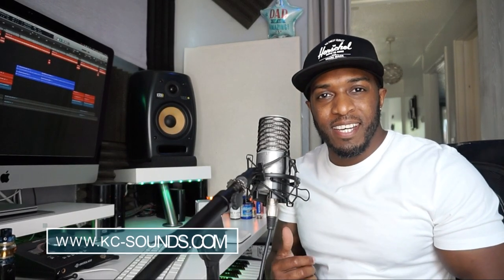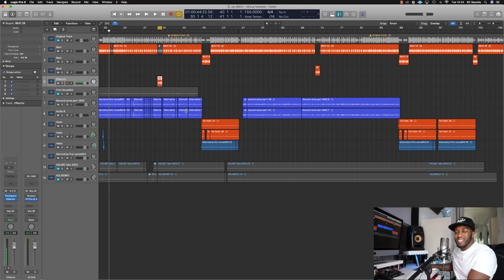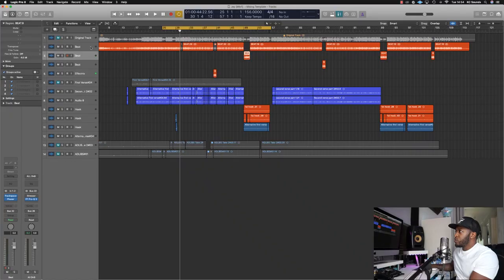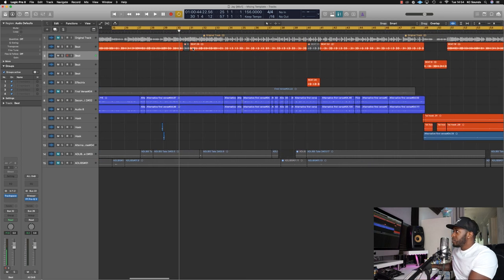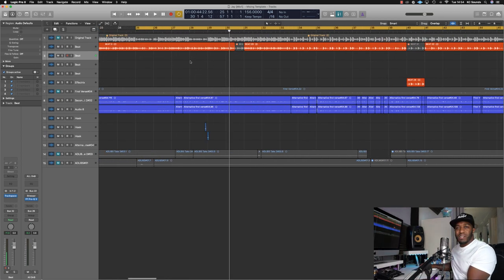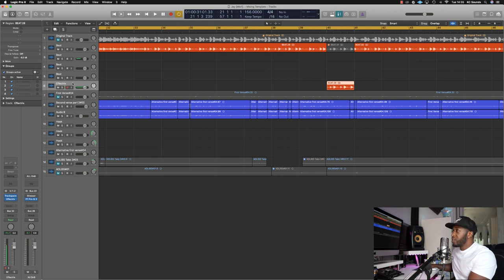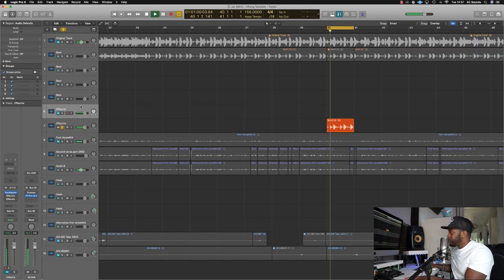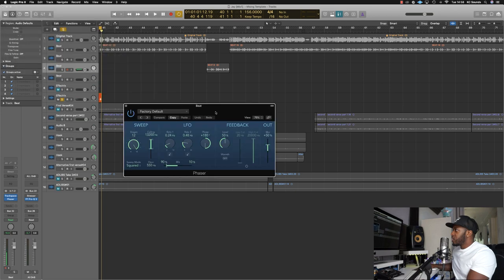How To Spice Up Your Mix | Pro Mix Tips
In this video a show you a couple ways to spice up your mix

If you've been sent files to mix and the beat is a stereo wav or MP3 file, you can create different ways to make the beat more interesting using various techniques and plugins

What tricks have you got to spice up your mix?